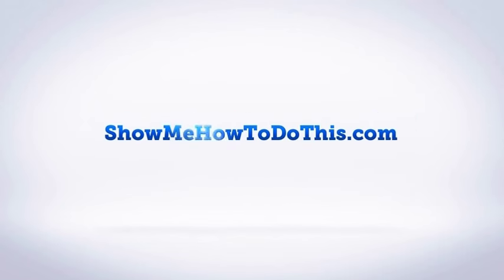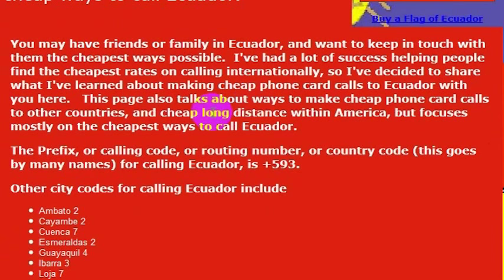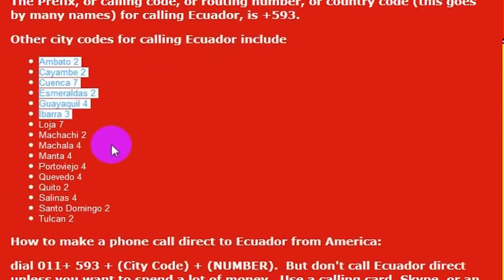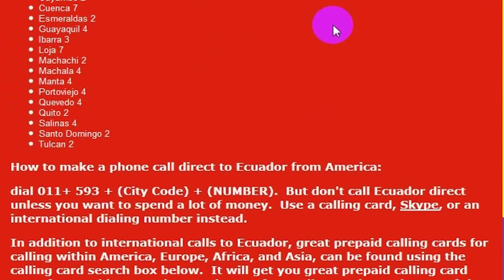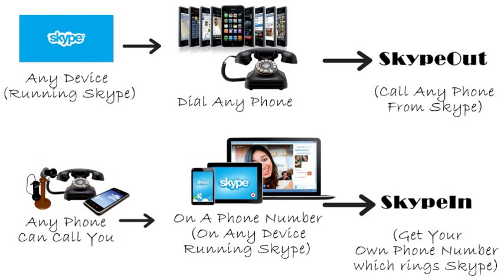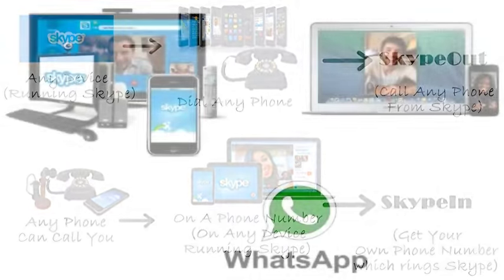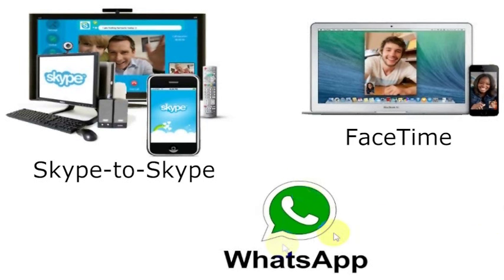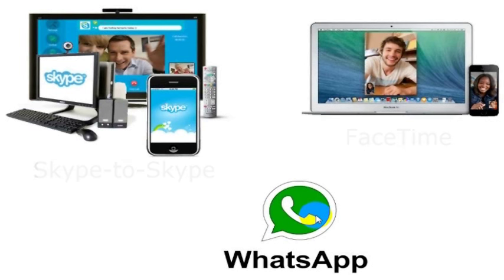How To Call Ecuador From America (USA)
How to call Ecuador from anywhere in the United States